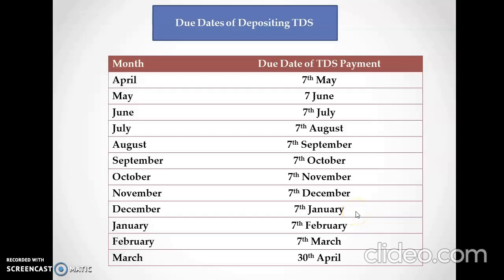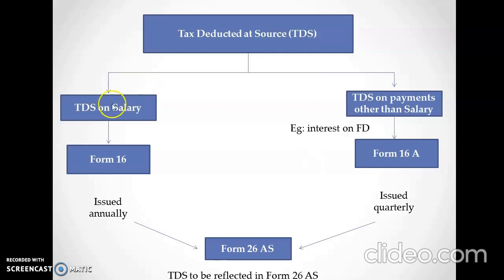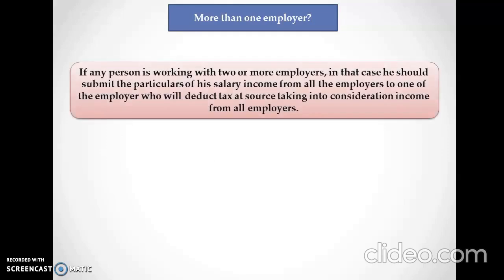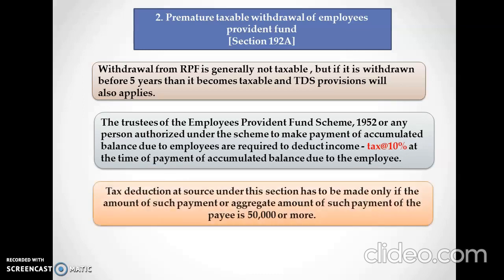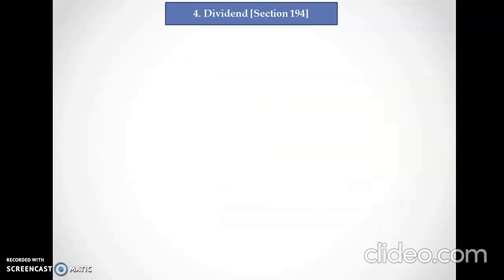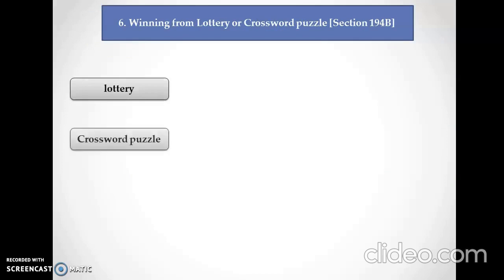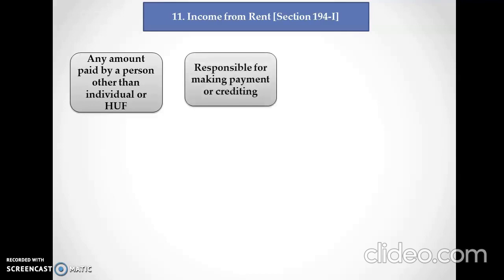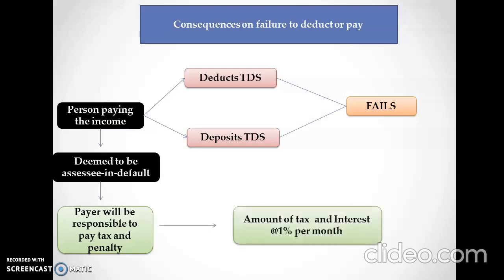TDS_2 |Tax Deducted at Source |Important Dates | Incomes on which TDS is deducted | Roshanpreet Kaur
In this video important date of TDS is discussed with detailed discussion of incomes on which TDS is deducted.